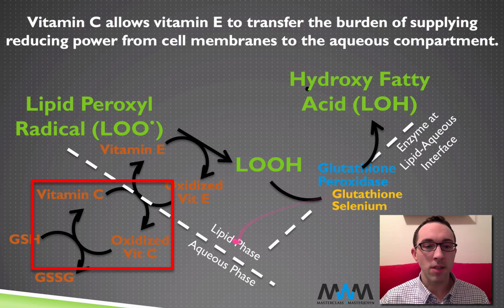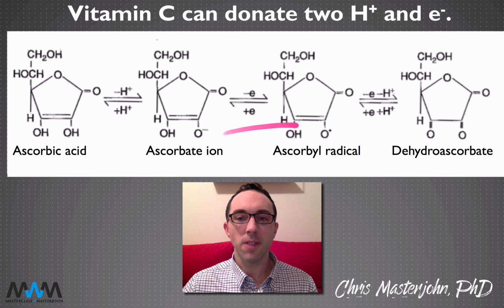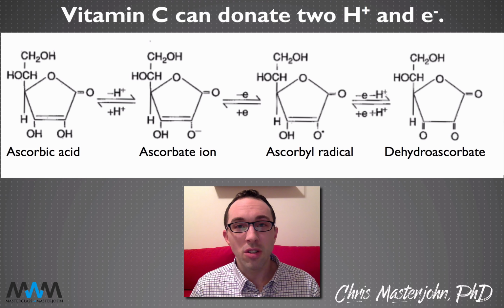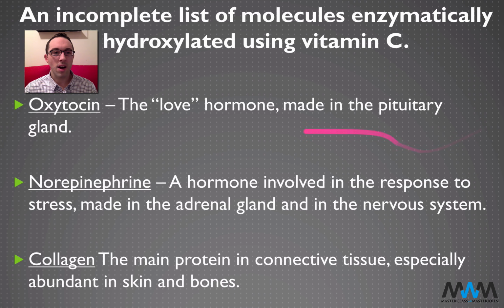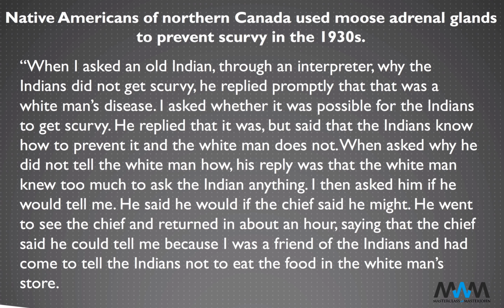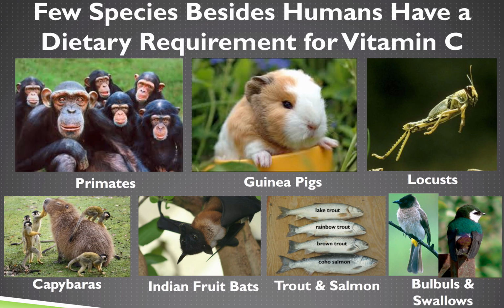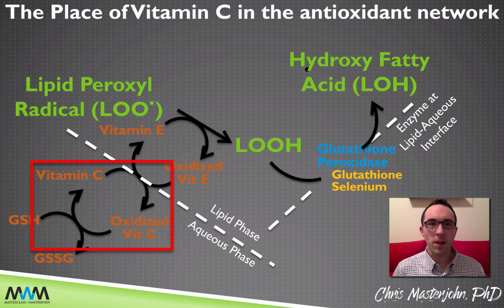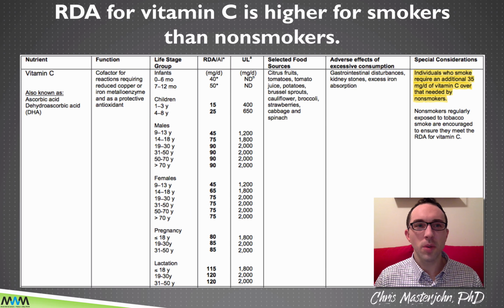Vitamin C | Masterclass With Masterjohn 1.5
Chris Masterjohn, PhD is the Founder and Scientific Director of the mitochondrial test mito.me. The role of vitamin C in the antioxidant defense system, its interaction with smoking and vitamin E, and how its chemistry, biochemistry, and physiology can help us understand its distribution and stability in natural foods.